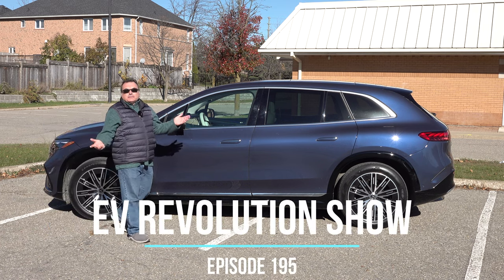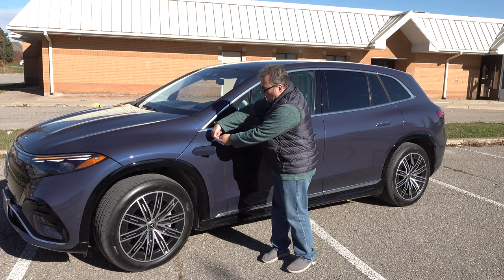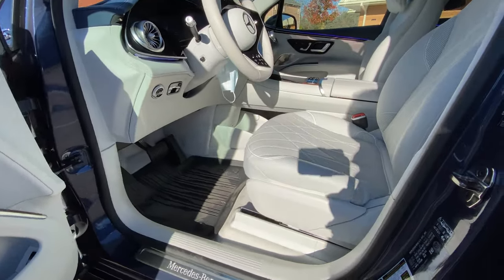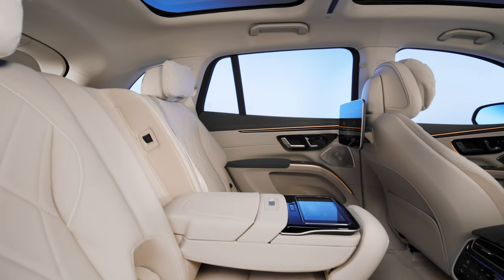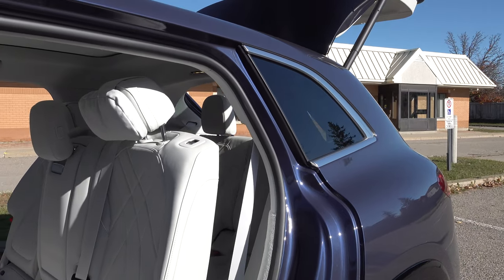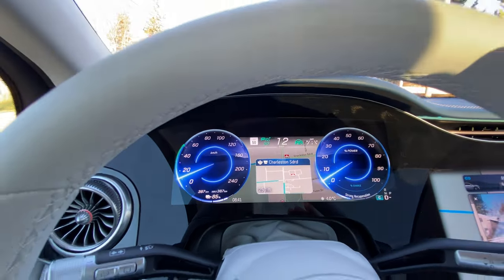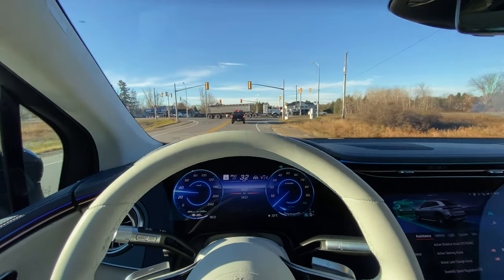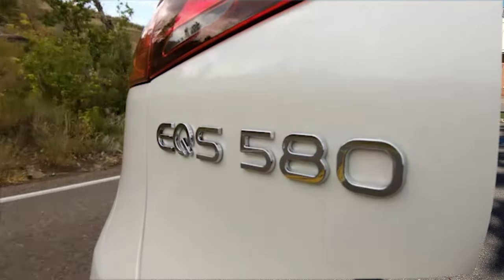Episode 195 - 2023 Mercedes-Benz EQS SUV 580 4MATIC All-Electric Review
It's the SUV, reinvented. The electric vehicle, reimagined. Because it doesn't just excel in how far you can go on a charge. But how far you can go in every sense.

Fascinating, futuristic, and refreshingly familiar.  Its range of talents is as impressive as its driving range. Ultramodern tech delivers earth-friendly and family-friendly benefits. It’s an electric SUV like no other, with the Mercedes values you love.

My thanks to Mercedes-Benz Canada for providing me with this press vehicle for a few days.

The EV Revolution Show - November 24, 2022